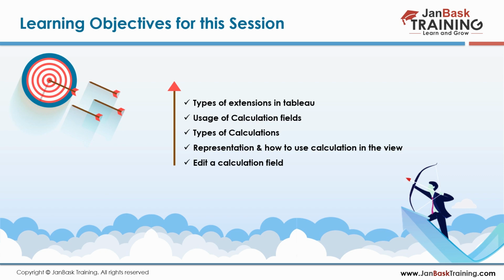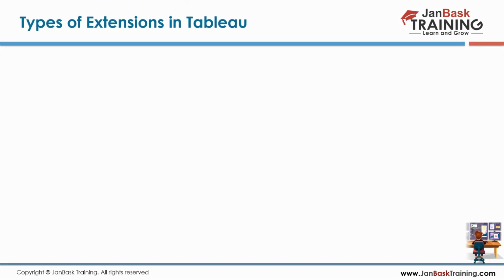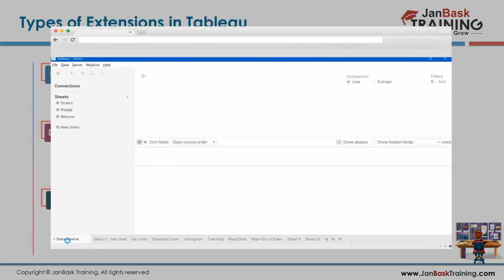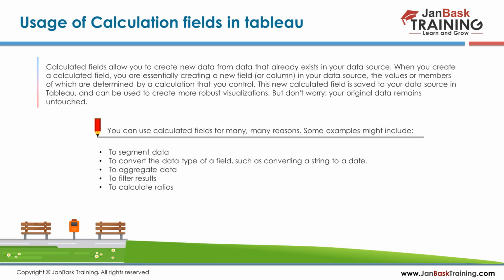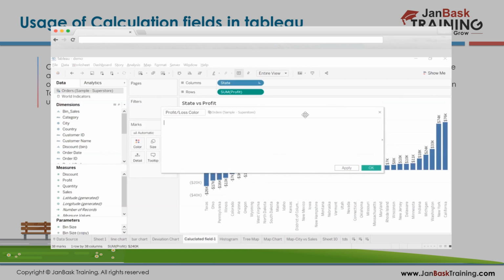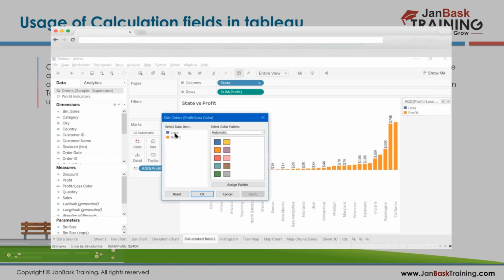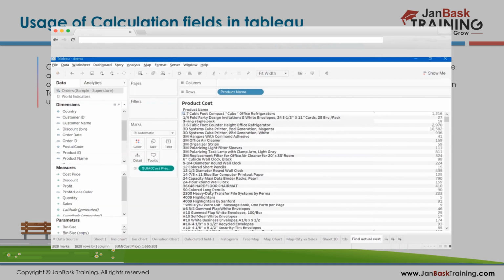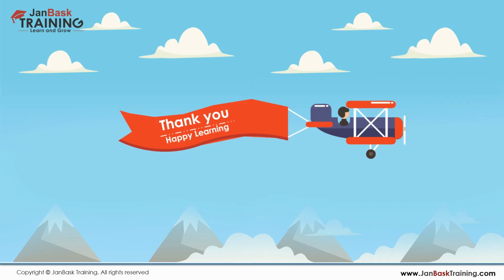Tableau Extensions Tutorial for Beginners | Tableau Training | Learn Tableau Calculation Fields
Tableau Extensions open up new ways of interacting with your dashboards. From write-back and custom UI to deep integrations with external systems.

Following are the topics covered in the video👇
1. Introduction 00:00
2. What is TBM file extension 1:10
3. What is Twbx file extension 3:02
4. What is .tde file format 4:37
5. What is .tds format 5:01
6. What is .tdsx format 5:05
7. What is a calculated field in Tableau 11:30
8. How to create a calculated field 15:02
9. How to do formatting 23:55
10. What is IIF argument 25:45